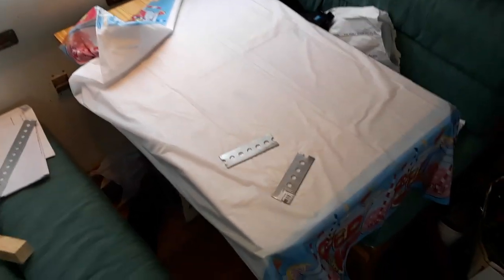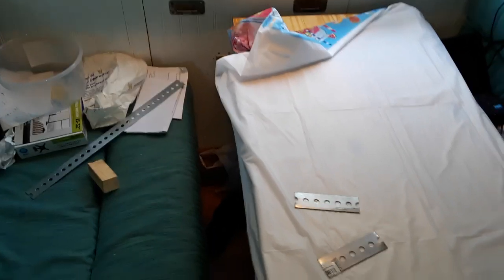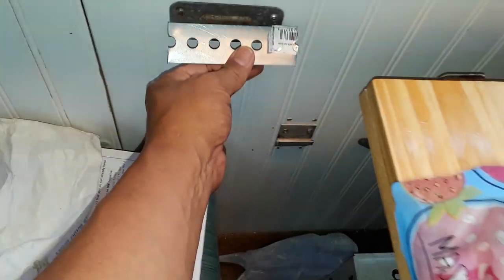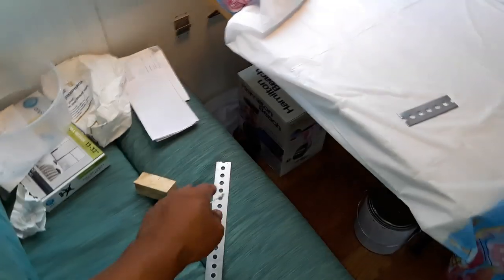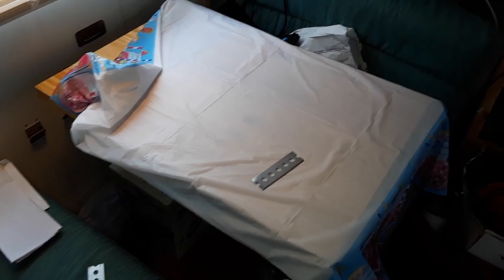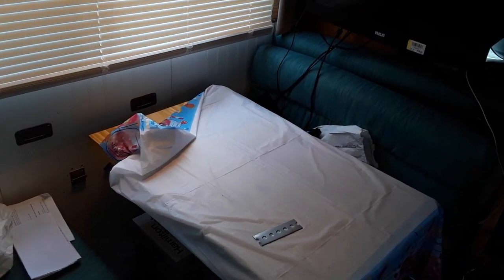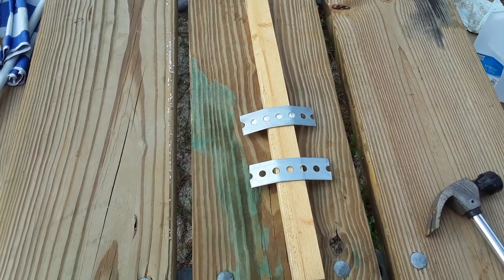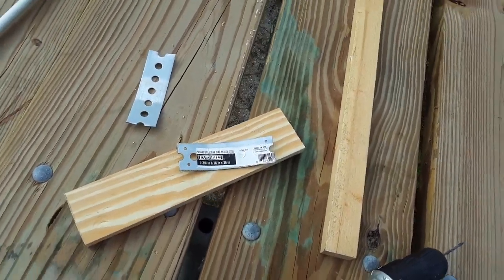Budget RV Restoration - Creating A Transforming Workstation / Desk / Dining Table (V1868)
I'm not Jennelle Eliana the girl with the pet snake who lives in a van but I did live in a van until recently...